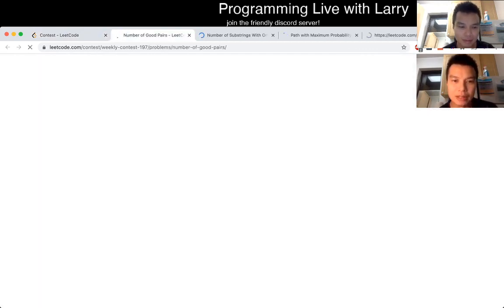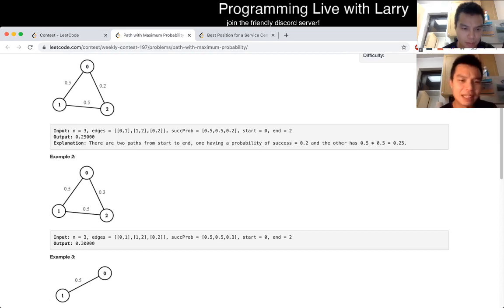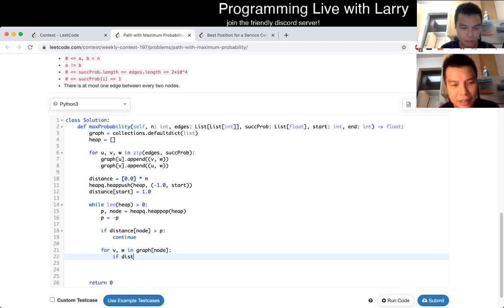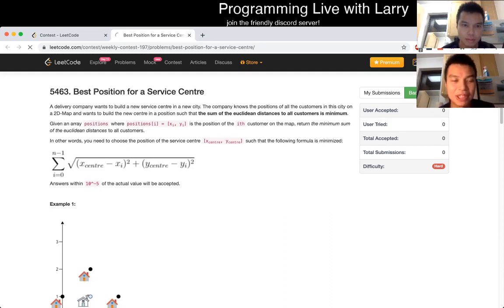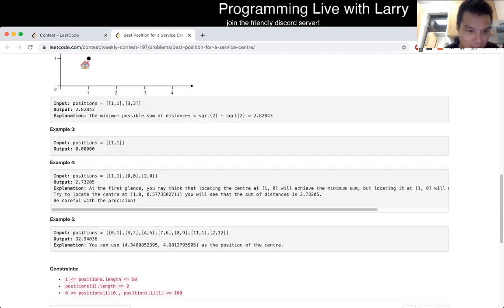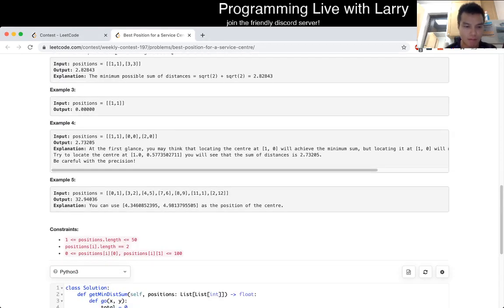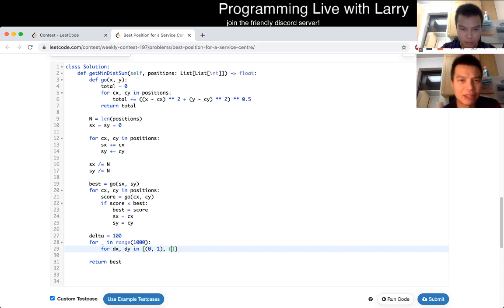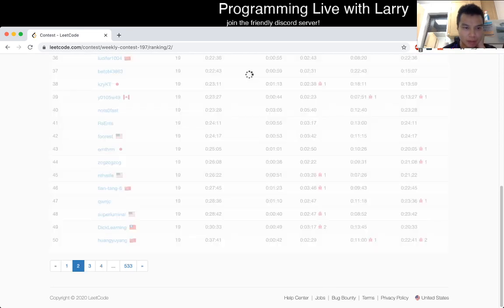Better lucky than good! Leetcode Weekly Contest 197 (18th) with commentary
Retro - My best contest in awhile, did pretty good on first three problems, Q4 was kind of.. one-off, so not to sure what to make of that.  But a good finish is a good finish and will take it.. now I just have to get a streak going!

Live commentary!